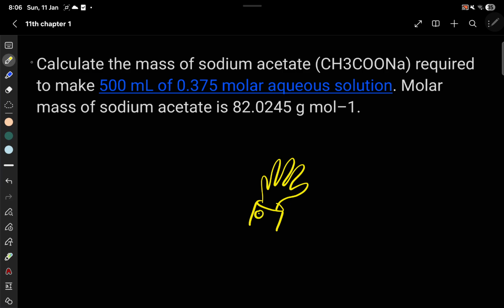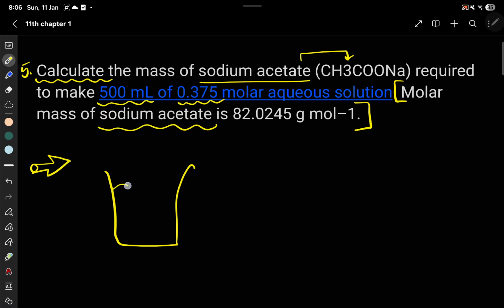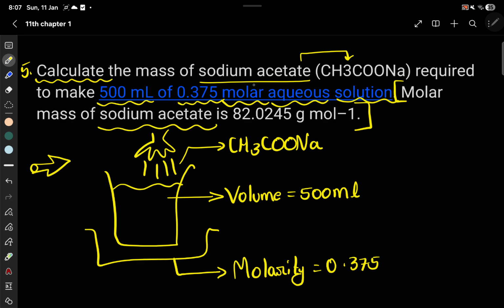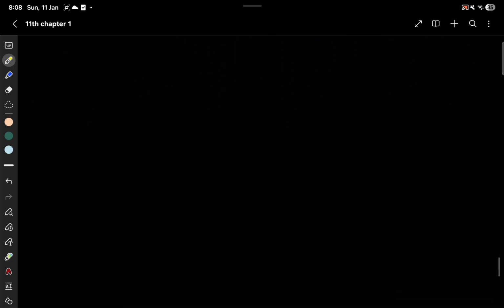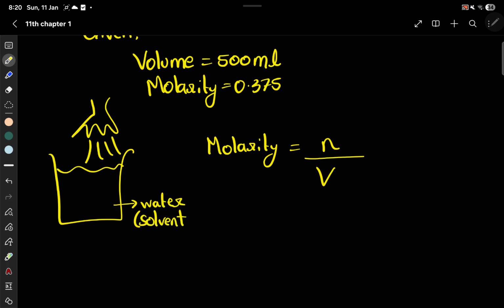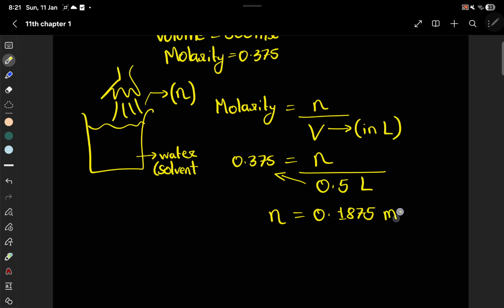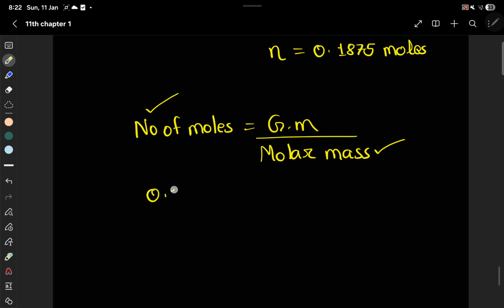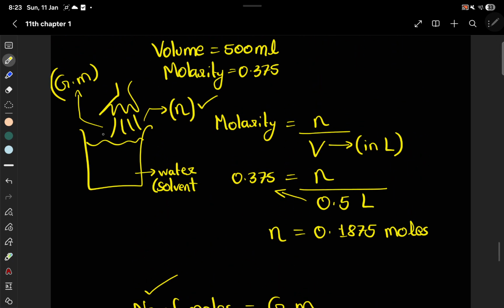Calculate Mass of Sodium Acetate | Molarity Numerical | Class 11 Chemistry (LANGUAGE - ENGLISH)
In this video, we solve an important numerical based on molarity and mole concept.

Question:
Calculate the mass of sodium acetate (CH₃COONa) required to prepare 500 mL of 0.375 molar aqueous solution.
(Molar mass of sodium acetate = 82.0245 g mol⁻¹)

This question is from Class 11 Chemistry, Chapter 1 – Some Basic Concepts of Chemistry and is very important for exams.

📌 Topics covered in this video:
✔ Relation between molarity, moles and volume
✔ Step-by-step numerical solving
✔ Proper unit conversion

This video will help students understand how to calculate the mass of solute required for preparing solutions.

👨‍🏫 Teacher: Professor Bhupesh Daryani
📘 Subject: Chemistry
📚 Class: 11
📖 Chapter: Some Basic Concepts of Chemistry

• Class 6–10 Physics, Chemistry & Biology
• Class 11–12 Chemistry (Concept-based learning)